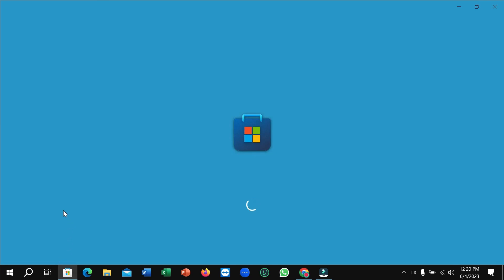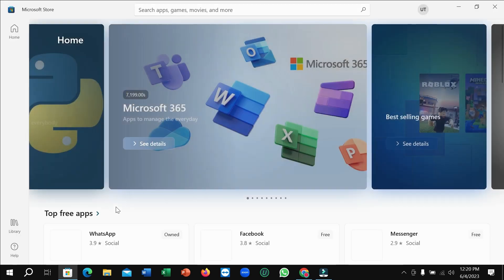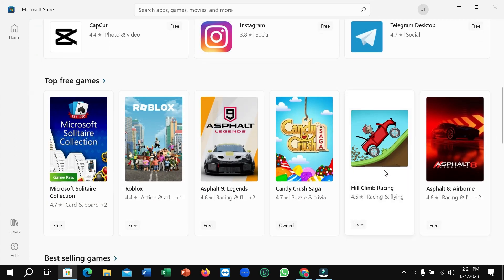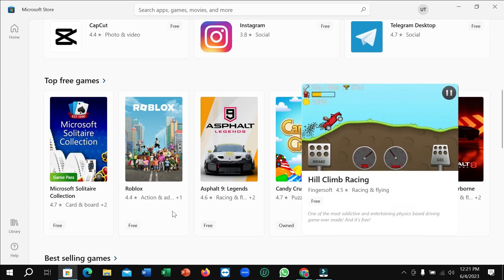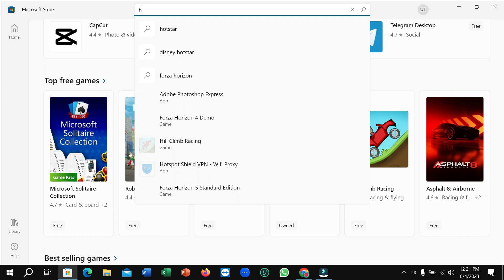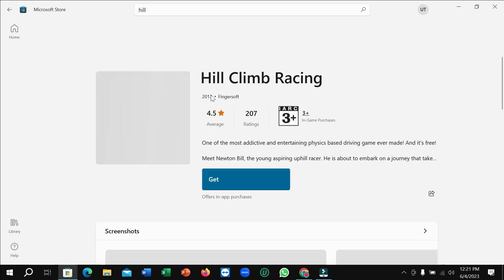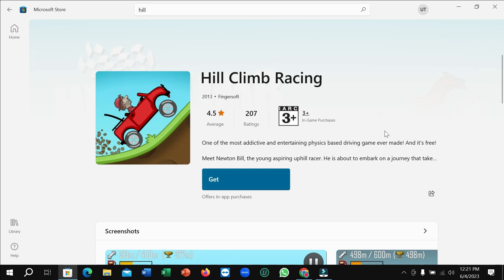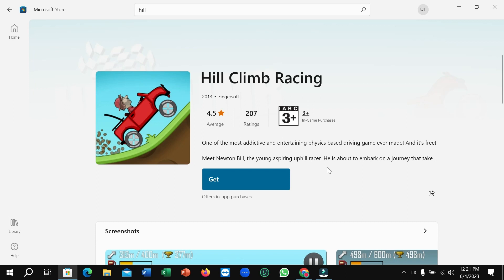How To Download & Install Hill Climb Racing in Windows Pc or Laptop